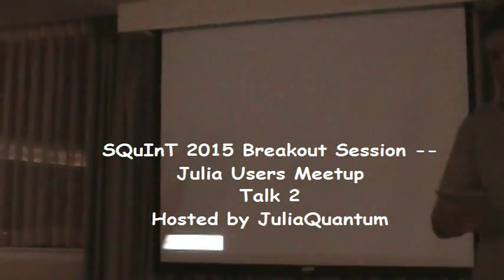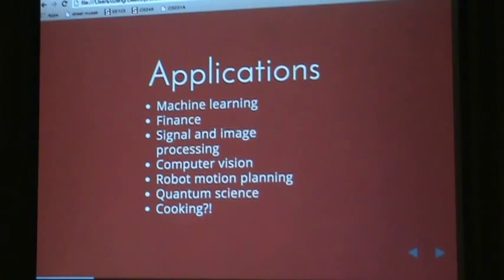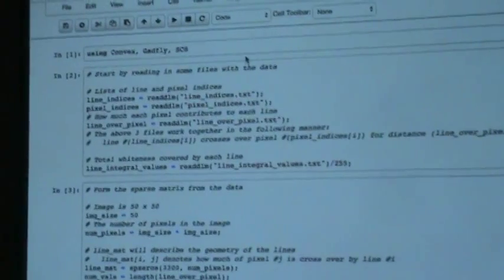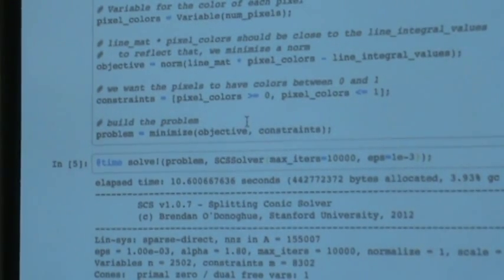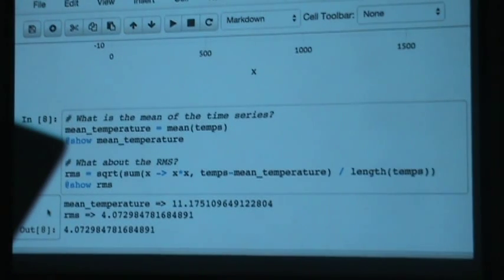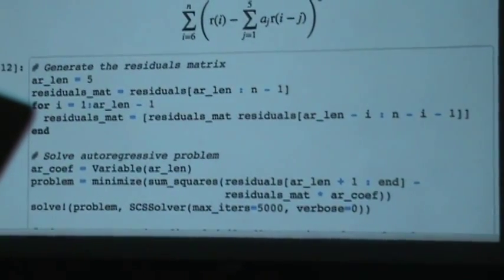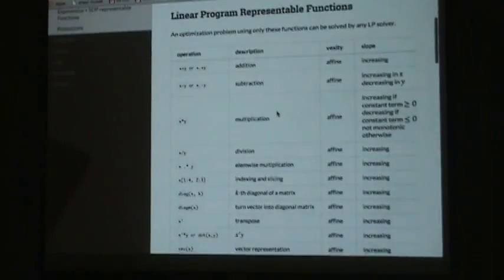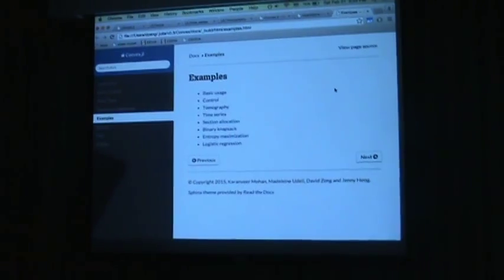Julia+Quantum users meetup at Berkeley Talk 2 by David Zeng and Karanveer Mohan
Title: Convex.jl: Optimization for Everyone

Content: We will probably start with a brief overview of how the package works and the types of problems it can solve, and really showcase how convenient it is to use. We really want to hit home the idea that Convex.jl is easily usable by just about anyone for their basic optimization needs. We'll then move on to one or two more involved applications of using Convex.jl to solve real world problems.

Presented by David Zeng and Karanveer Mohan, organized by Jarrett Revels.

This talk was given in the SQuInT 2015 Breakout Session -- Julia users meetup at Berkeley on Feb 21, 2015. The meetup event was hosted by JuliaQuantum organization -- the Julia umbrella organization working on building Julia libraries for quantum science and technology. The speakers of this talk are from Stanford University. The Convex.jl project can be found on Github through Slides and more information can be found